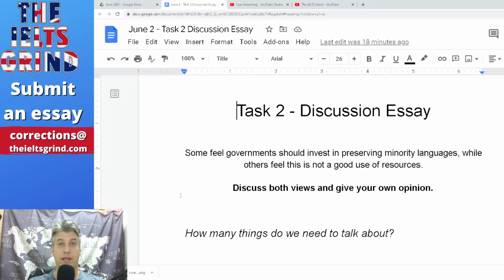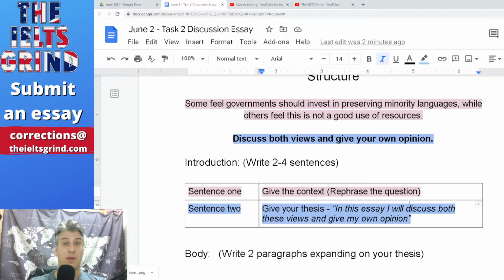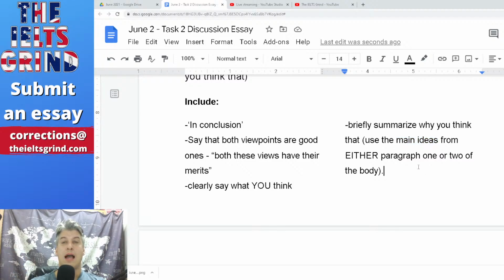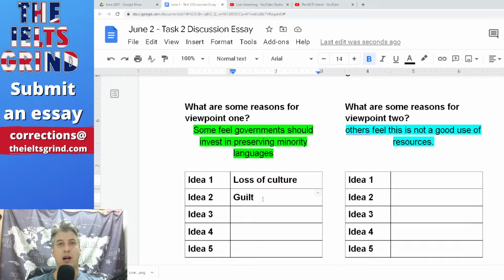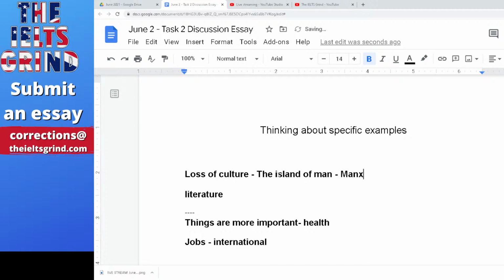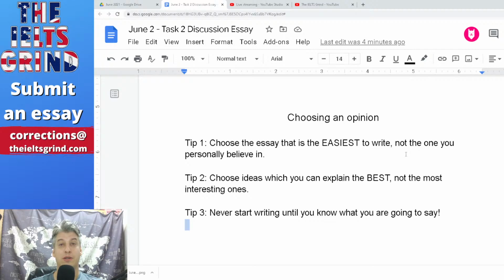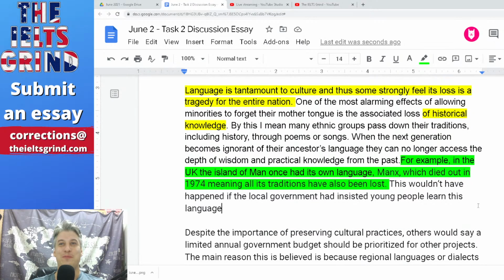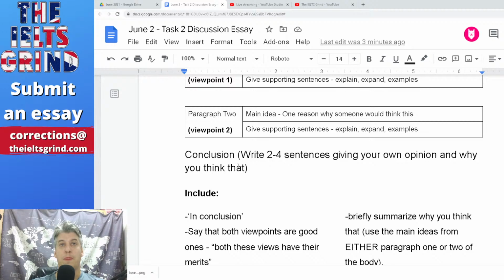Live Correction - IELTS Writing - How to write a Discussion Essay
Timestamps:
0:00 example one - Task 2 opinion essay
13:00 example two - Task 2 discussion essay
29:00 example three - Task 1 - pie charts
40:00 Q & A